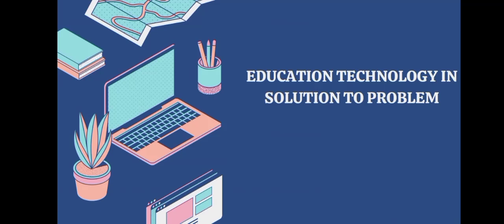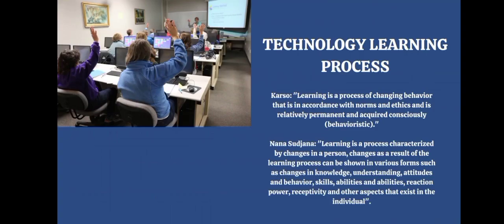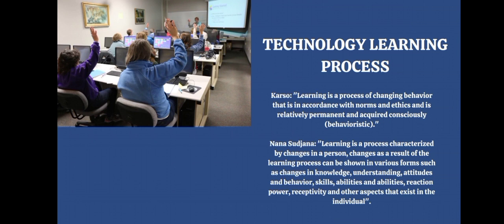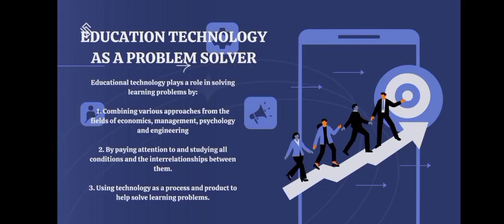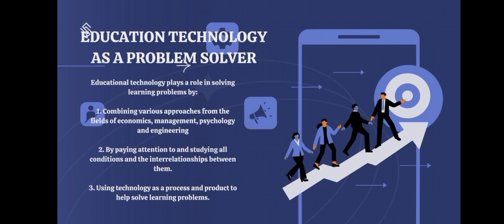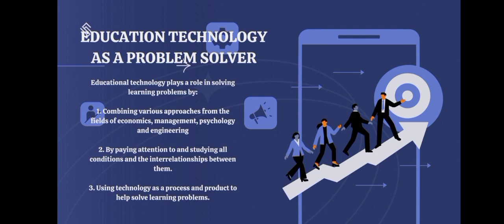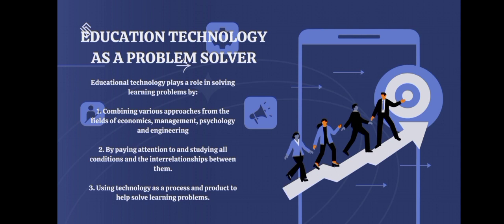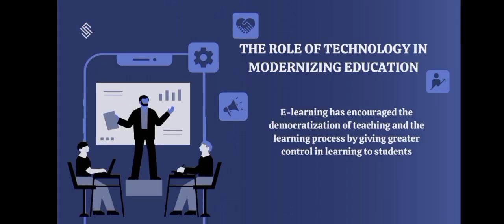EDUCATION TECHNOLOGY IN SOLUTION TO PROBLEM